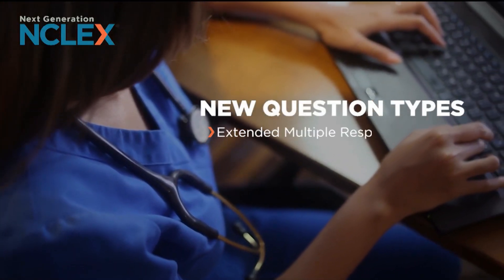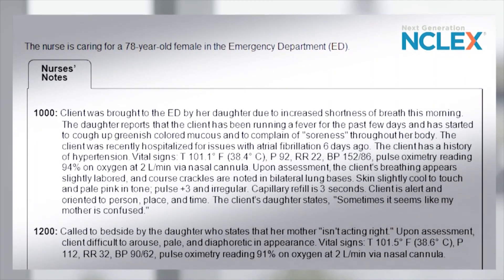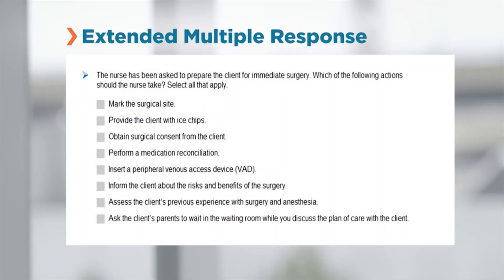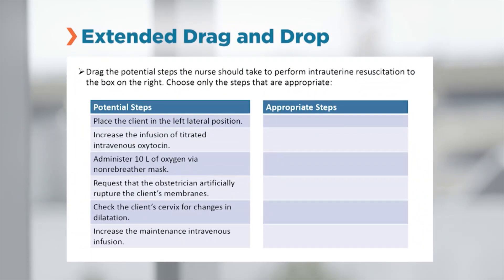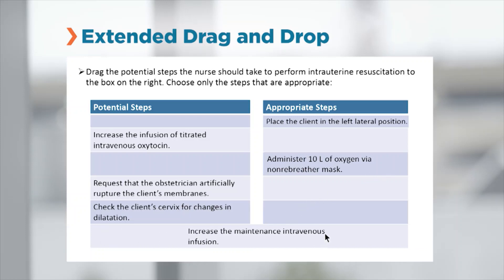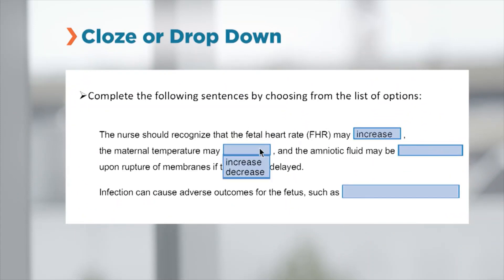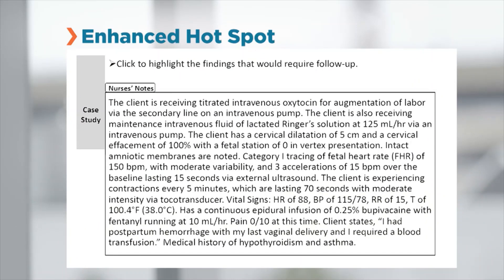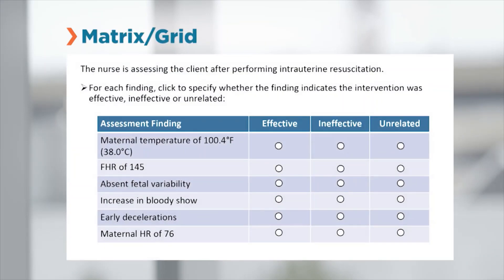NCLEX SATA Questions are difficult? Wait till you see NextGen NCLEX Questions Starting April 2023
If you thought NCLEX SATA Questions are difficult, Wait till you see NextGen NCLEX Questions Starting April 2023

An Enhanced NCLEX Begins April 2023
The Next Generation NCLEX (NGN) uses real-world case studies to help nurses think more critically and make the right decisions.

Extended Multiple Response questions
Extended Drag and Drop
Close or Drop Down
Enhanced Hot Spot
Matrix/ Grid